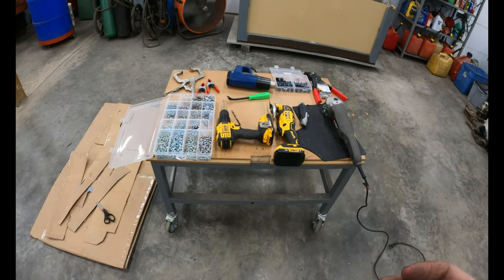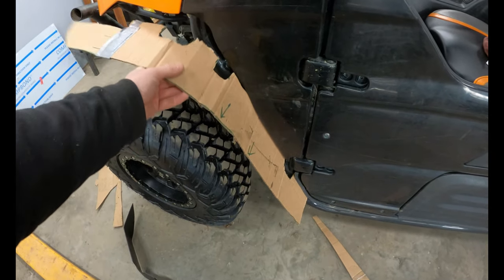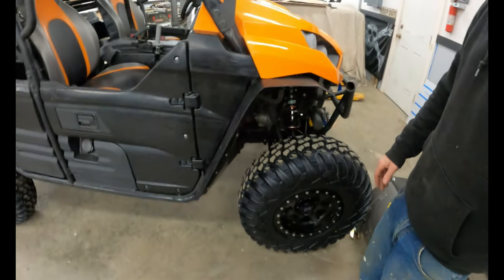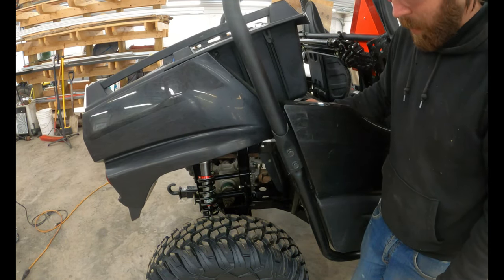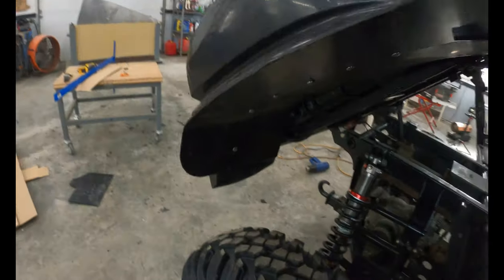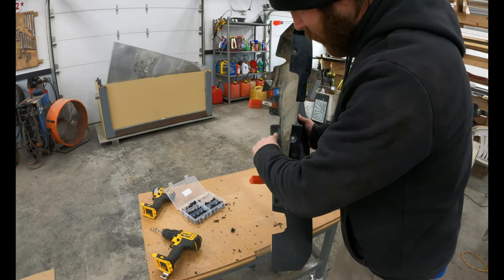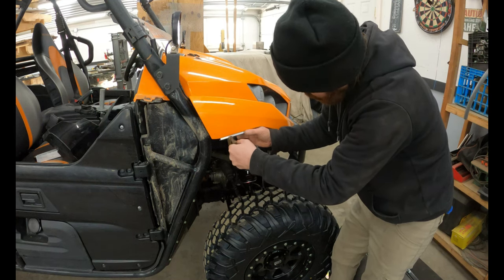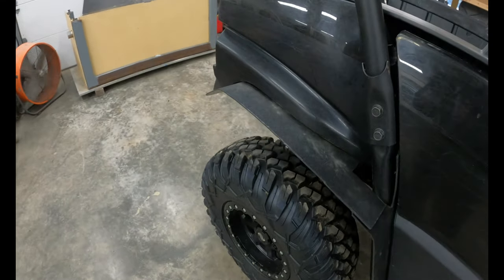DIY UTV Fender Flares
Some ABS plastic, a heat gun, and a couple hours in the shop and you can have a nice set of flares for CHEAP!